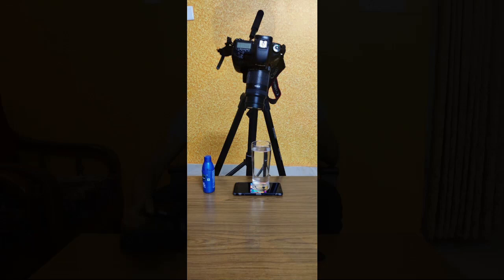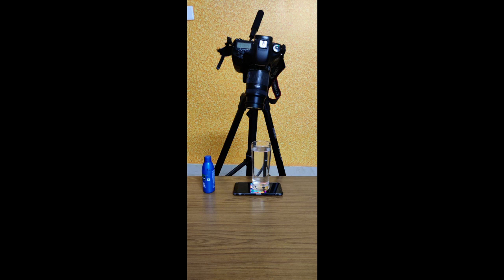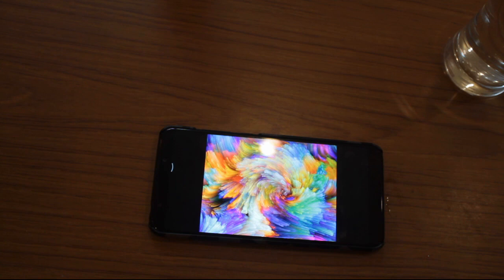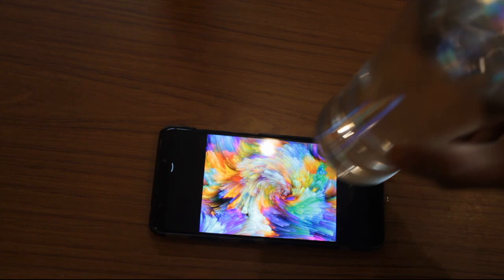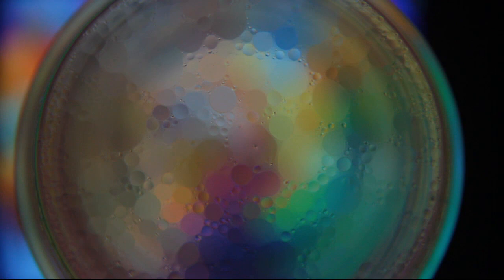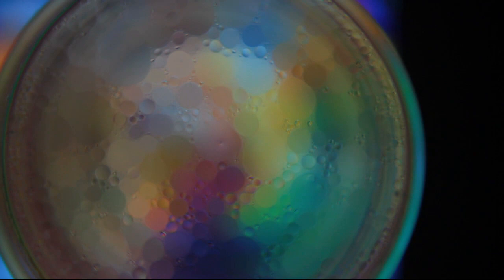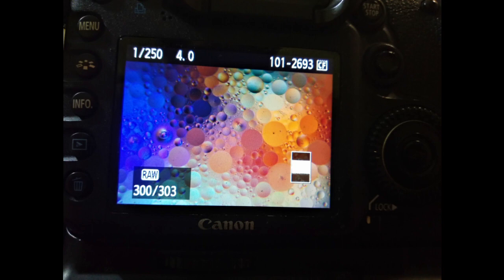CREATIVE MACRO - OIL & WATER PHOTOGRAPHY Tutorial | Fighting Quarantine Boredom at Home !!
Here's a good way to fight your boredom at home during Quaratine!
Colors are a treat to our eyes !  Here's a complete procedure on shooting an abstract image of oil patterns on water, a wonderful at home photo project.
Just get your hands on some basic items from your kitchen like oil, glass and water and just grab your camera, lens, tripod and you are good to go. You could also use flash but that's not very necessary. Just give it a try and you'll absolutely love it.

 I've kept it short yet not compromising on the details of this beautiful macro photo technique ! Time to go creative at the comfort of your home with this beautiful photo technique

Gears used -
Canon 55- 250 mm lens

Canon 7 D

Close up Filter

Hope you all learnt something new.